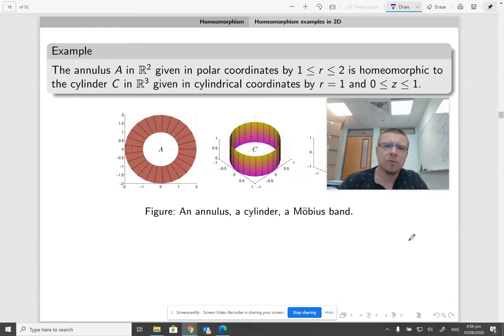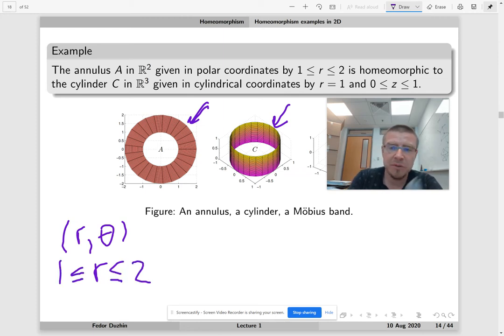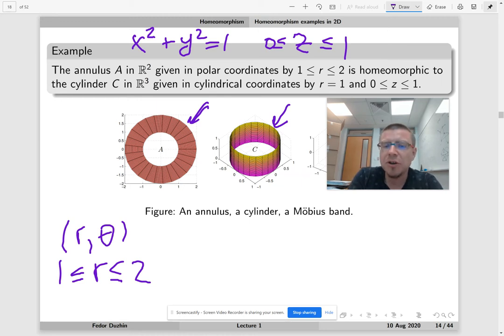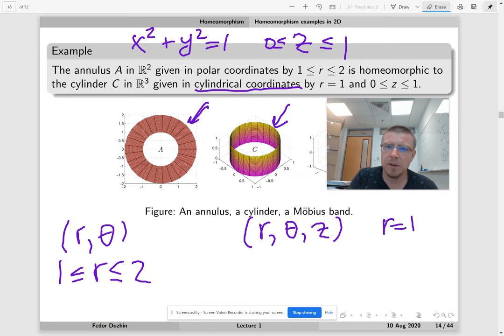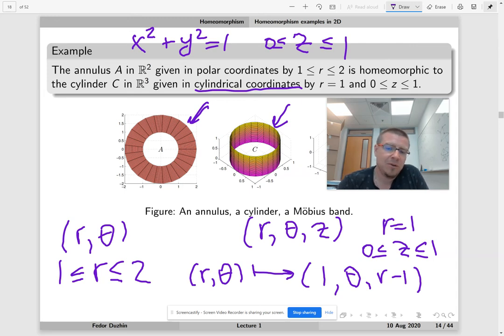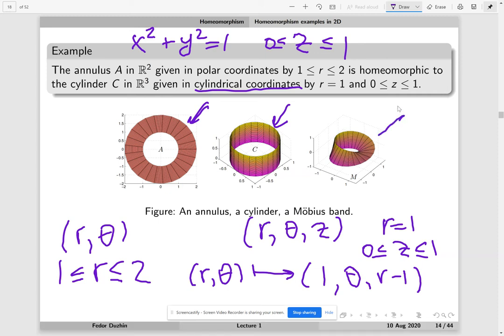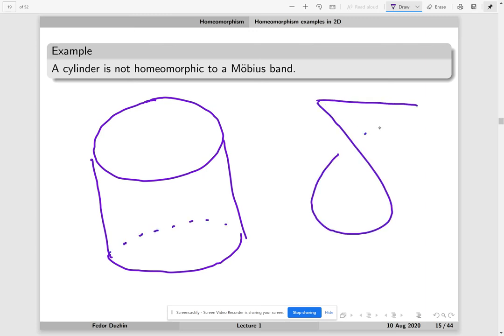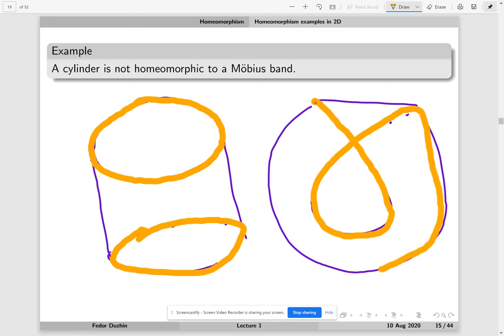MH3600 Knots and Surfaces Part 5: examples of homeomorphisms in 2D